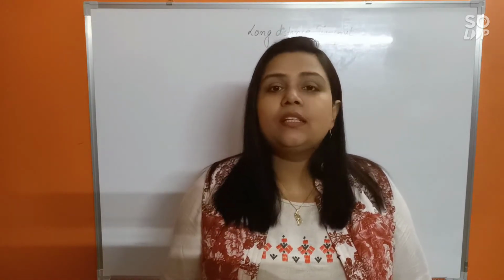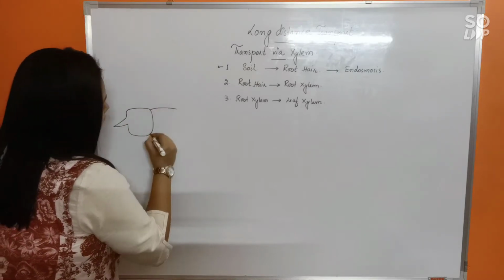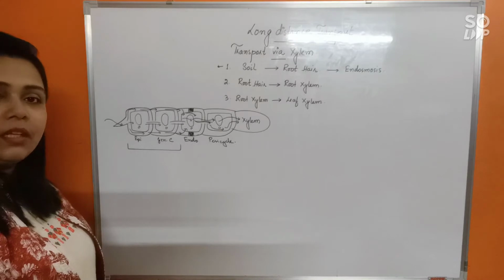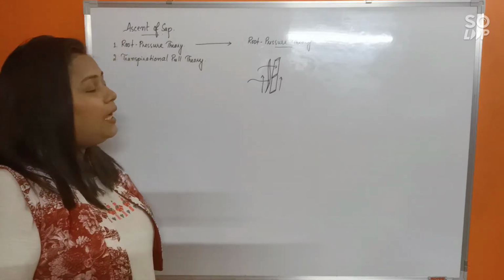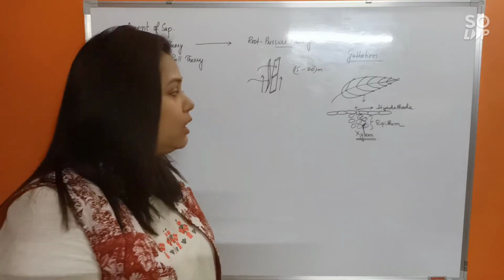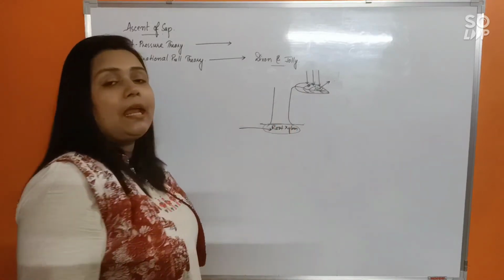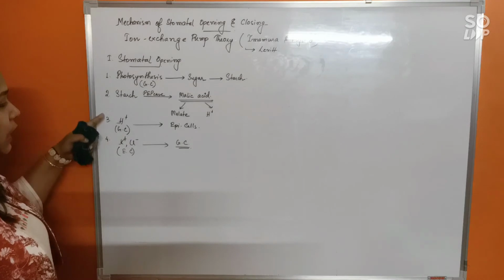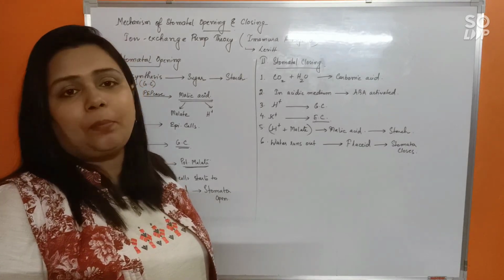Transport in Plants: Long Distance Transport-1